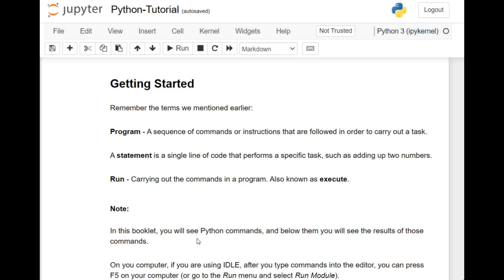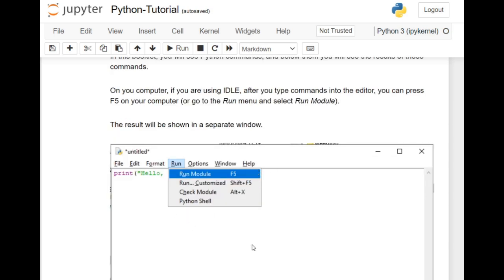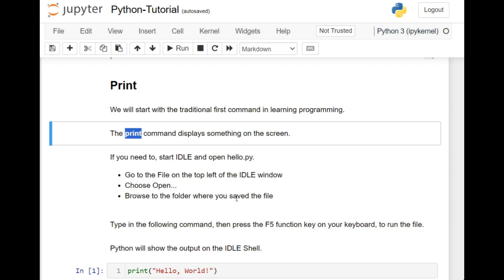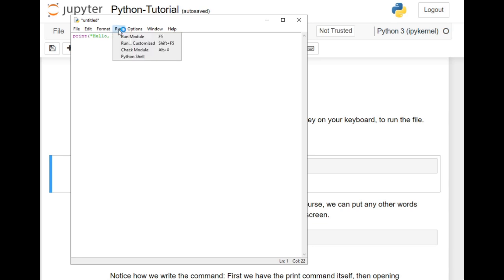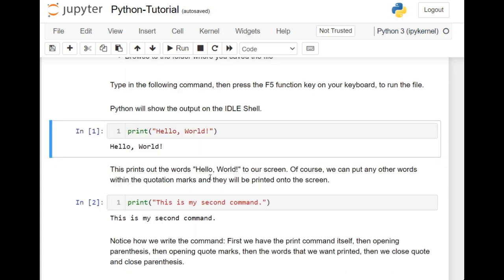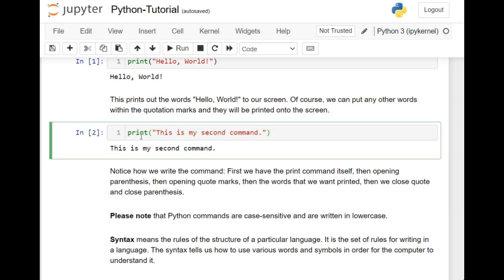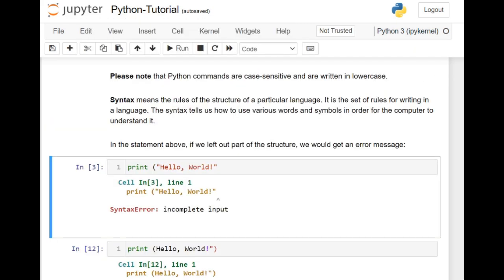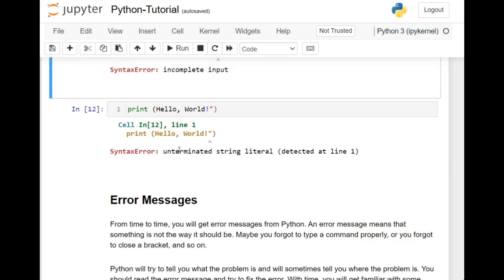Python Lesson 05 - The print Command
Python Programming Course
Coding lessons.

Would you like someone to teach you Python?